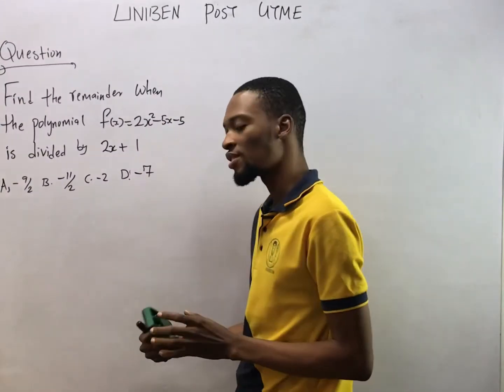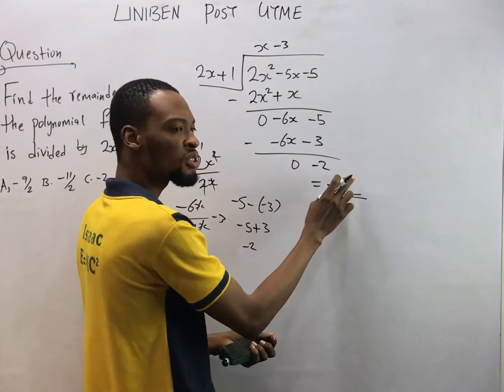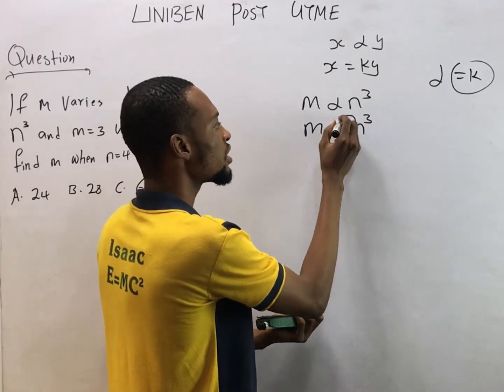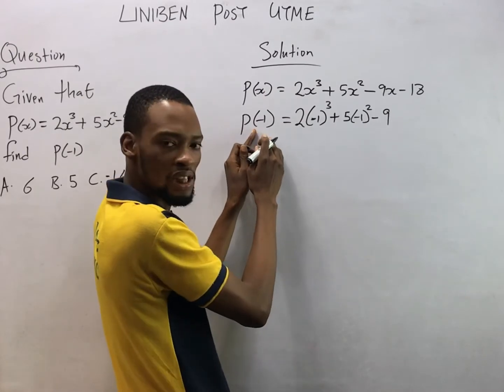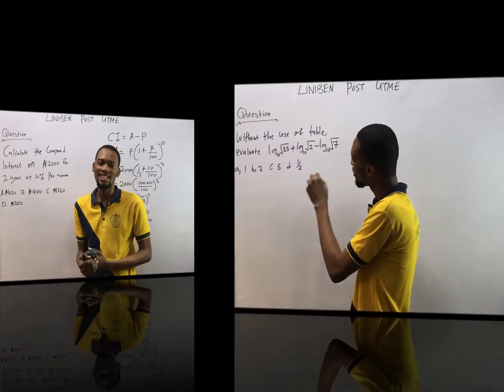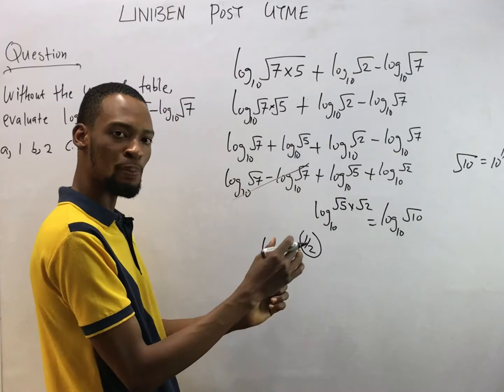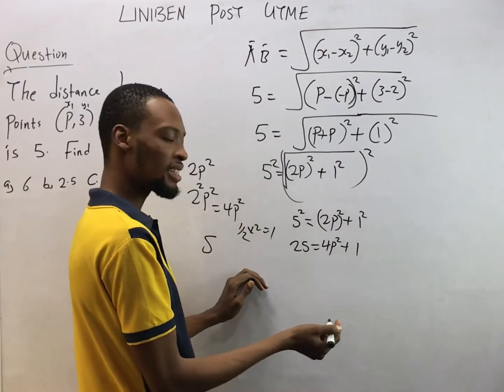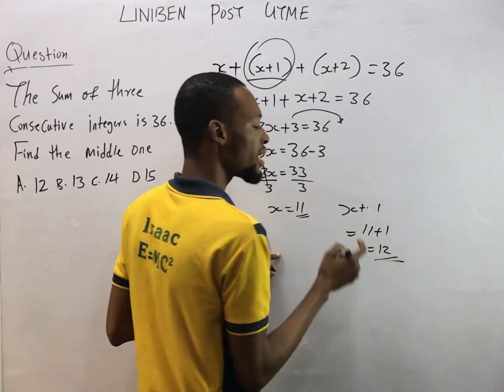UNIBEN Post UTME Mathematics Past Questions And Answers (Pt. 1)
The University of Benin (UNIBEN) Mathematics Post UTME Past Questions And Answers. Correct Solutions...

UNIBEN POST UTME Mathematics Questions Solved and Simplified. A wide range of Mathematics Topics Like Algebra, Trigonometry, Statistics, Probability and More Covered.

The aim of this Video is to ensure that you are able to tackle any Mathematics Question set in the University of Benin (UNIBEN) Post UTME For this Year...